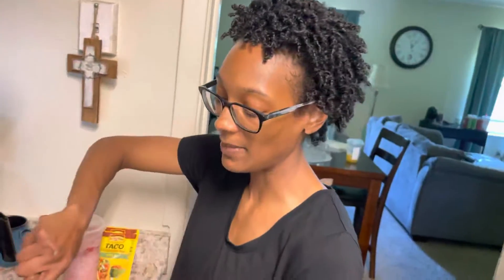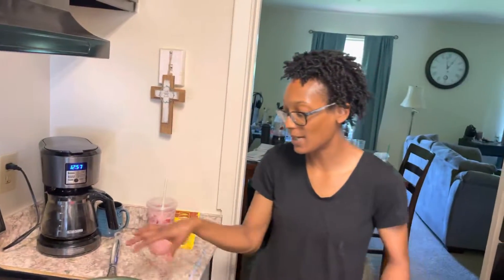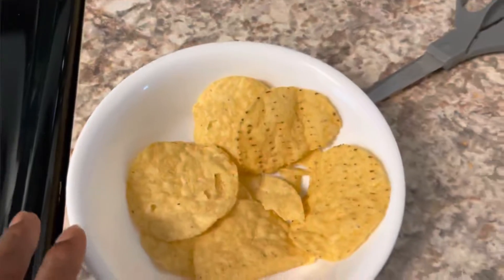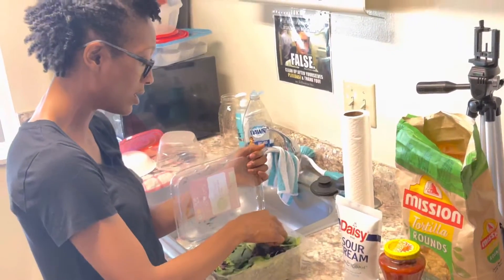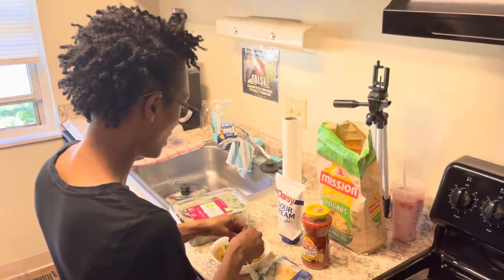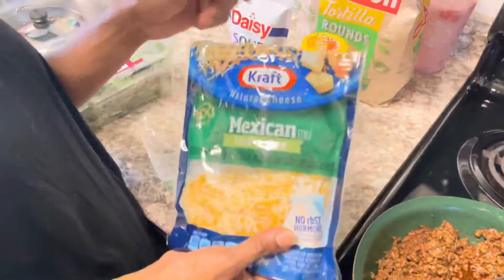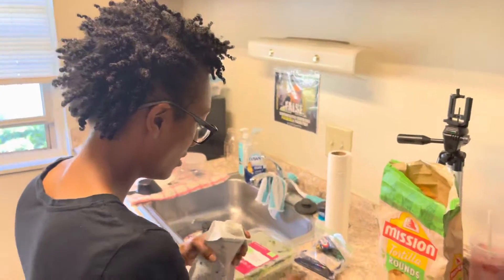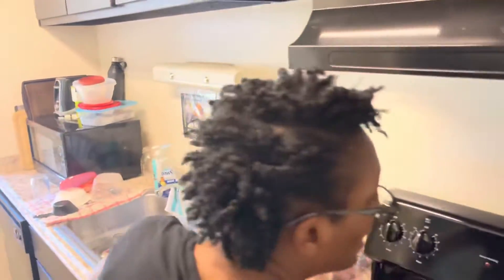Taco Night!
Hey Y’all,

Coming back to you with another video! ITS TACO NIGHT in our household, in the video I’m showing you how I make our taco salad!

Ingredients:
Store: Kroger
Ground beef 80% lean 20% fat
Spring lettuce, finely shredded cheese
Medium salsa, mission tortilla chips,
For me sour cream, mild seasoning

SEE YALL IN THE NEXT CHANNEL!!